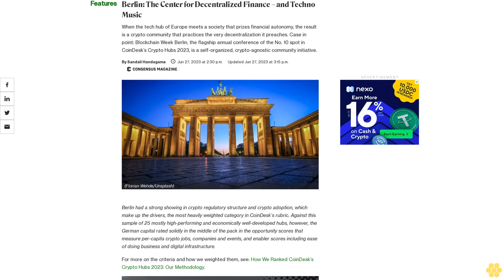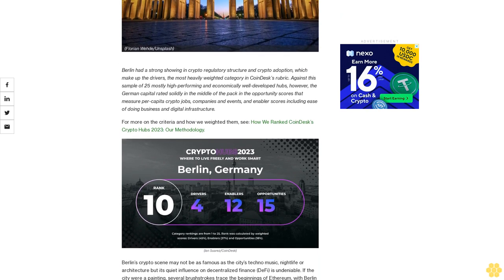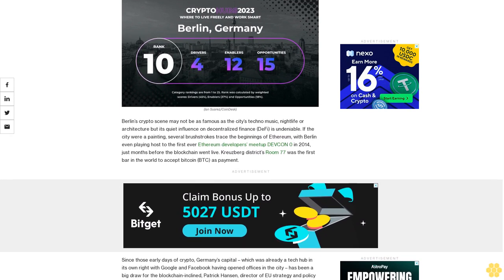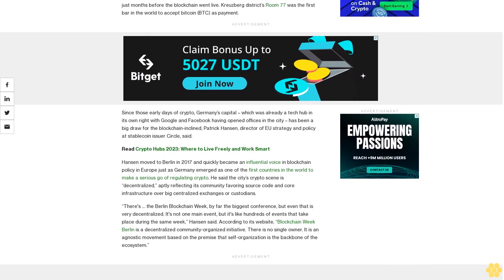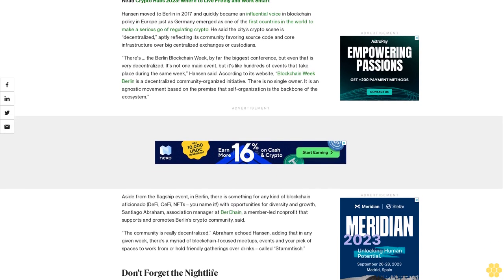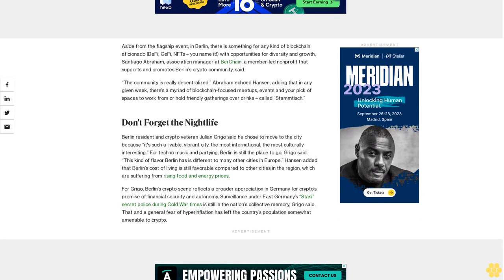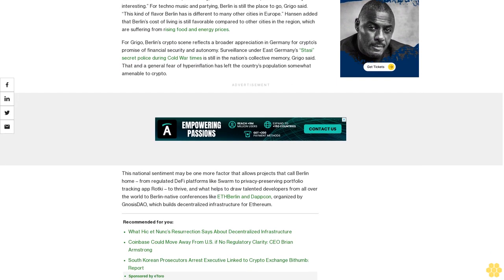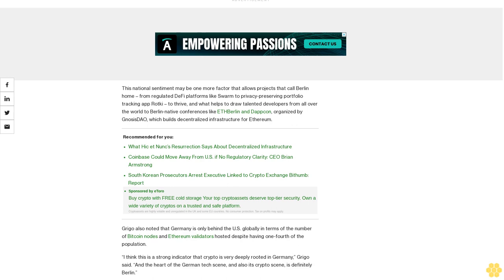Berlin: The Center for Decentralized Finance – and Techno Music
When the tech hub of Europe meets a society that prizes financial autonomy, the result is a crypto community that practices the very decentralization it preaches. Case in point: Blockchain Week Berlin, the flagship annual conference of the No. 10 spot in CoinDesk’s Crypto Hubs 2023, is a self-organized, crypto-agnostic community initiative.

Berlin had a strong showing in crypto regulatory structure and crypto adoption, which make up the drivers, the most heavily weighted category in CoinDesk’s rubric. Against this sample of 25 mostly high-performing and economically well-developed hubs, however, the German capital rated solidly in the middle of the pack in the opportunity scores that measure per-capita crypto jobs, companies and events, and enabler scores including ease of doing business and digital infrastructure.

For more on the criteria and how we weighted them, see: How We Ranked CoinDesk’s Crypto Hubs 2023: Our Methodology.

Berlin’s crypto scene may not be as famous as the city’s techno music, nightlife or architecture but its quiet influence on decentralized finance (DeFi) is undeniable. If the city were a painting, several brushstrokes trace the beginnings of Ethereum, with Berlin even playing host to the first ever Ethereum developers’ meetup DEVCON 0 in 2014, just months before the blockchain went live. Kreuzberg district’s Room 77 was the first bar in the world to accept bitcoin (BTC) as payment.

Since those early days of crypto, Germany’s capital – which was already a tech hub in its own right with Google and Facebook having opened offices in the city – has been a big draw for the blockchain-inclined, Patrick Hansen, director of EU strategy and policy at stablecoin issuer Circle, said.

Read Crypto Hubs 2023: Where to Live Freely and Work Smart

Hansen moved to Berlin in 2017 and quickly became an influential voice in blockchain policy in Europe just as Germany emerged as one of the first countries in the world to make a serious go of regulating crypto. He said the city’s crypto scene is “decentralized,” aptly reflecting its community favoring source code and core infrastructure over big centralized exchanges or custodians.

“There's … the Berlin Blockchain Week, by far the biggest conference, but even that is very decentralized. It's not one main event, but it's like hundreds of events that take place during the same week,” Hansen said. According to its website, “Blockchain Week Berlin is a decentralized community-organized initiative. There is no single owner. It is an agnostic movement based on the premise that self-organization is the backbone of the ecosystem.”

Aside from the flagship event, in Berlin, there is something for any kind of blockchain aficionado (DeFi, CeFi, NFTs – you name it!) with opportunities for diversity and growth, Santiago Abraham, association manager at BerChain, a member-led nonprofit that supports and promotes Berlin’s crypto community, said.

“The community is really decentralized,” Abraham echoed Hansen, adding that in any given week, there’s a myriad of blockchain-focused meetups, events and your pick of spaces to work from or hold friendly gatherings over drinks – called “Stammtisch.”

Don't Forget the Nightlife.

Berlin resident and crypto veteran Julian Grigo said he chose to move to the city because “it's such a livable, vibrant city, the most international, the most culturally interesting.” For techno music and...